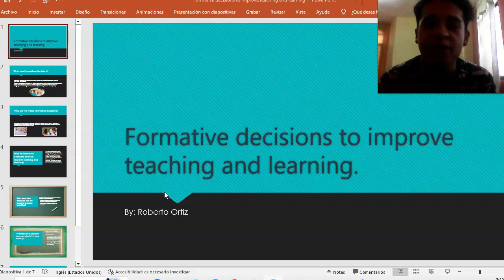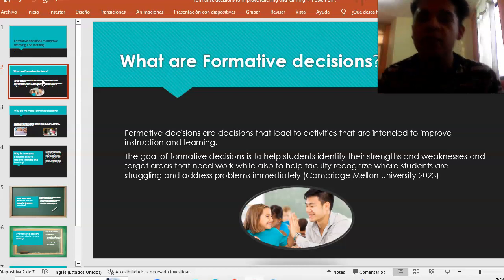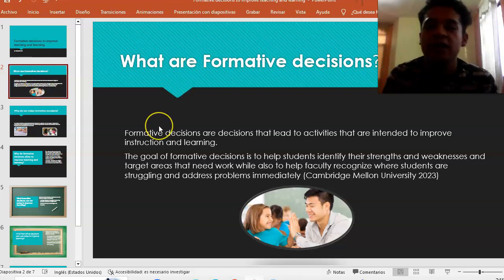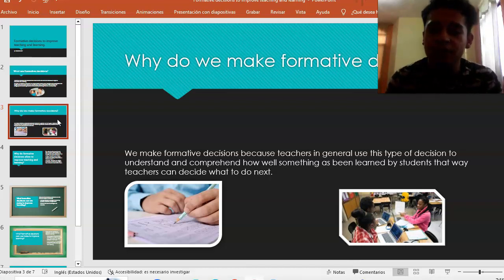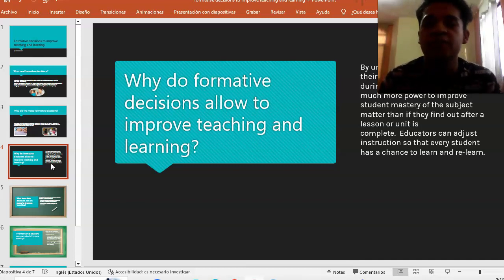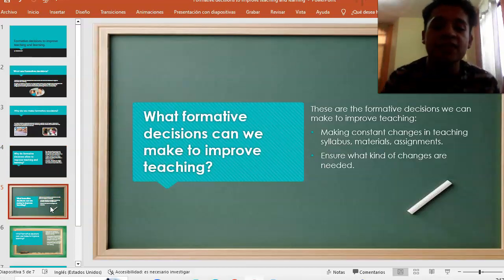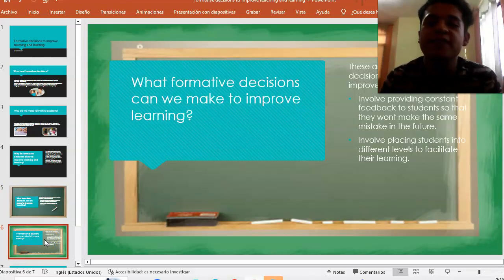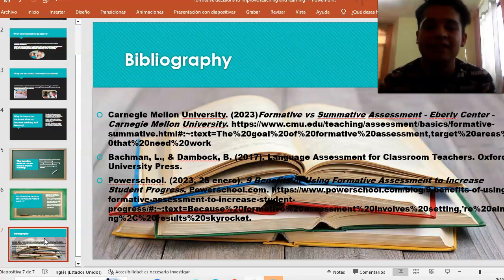Formative decisions to improve teaching and learning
Unit 2: Using classroom based language assesments